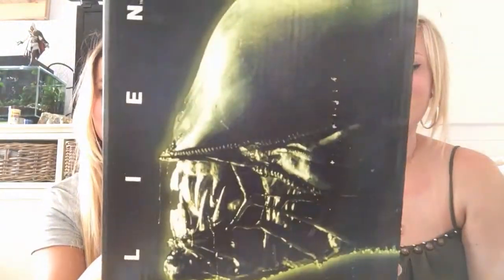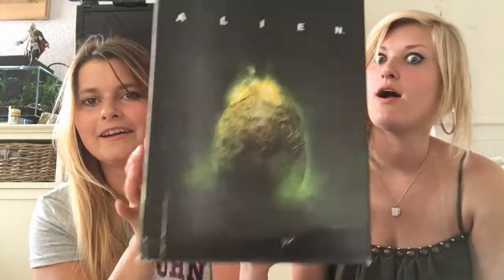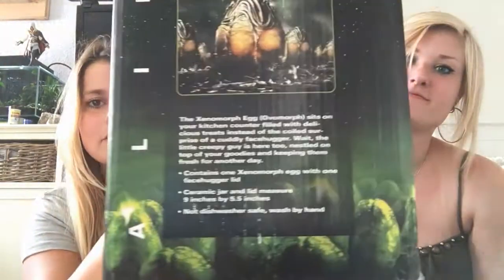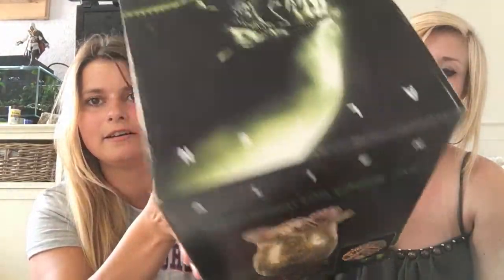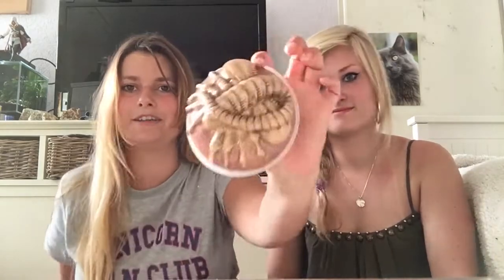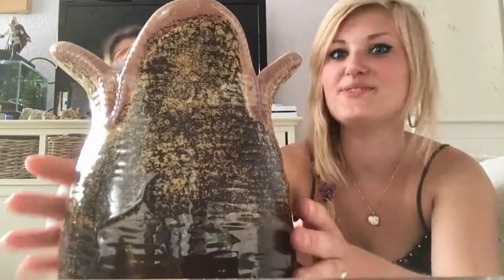Alien Xenomorph Egg Cookie Jar / review opening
hiii,

game girls here today we did a review about the alien egg.